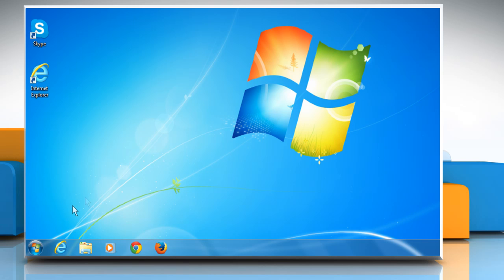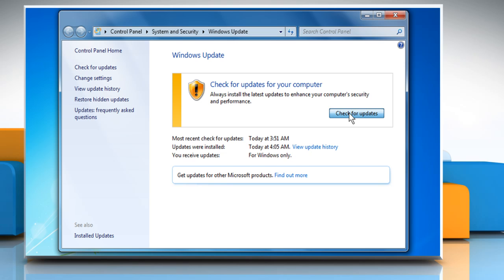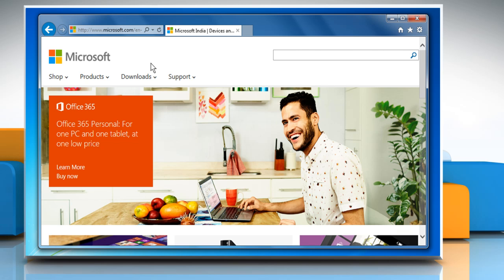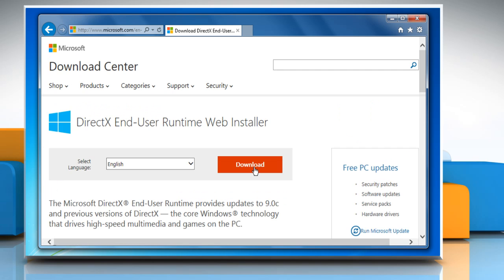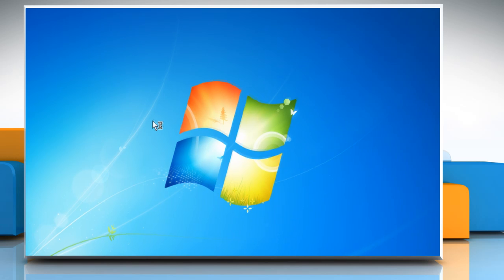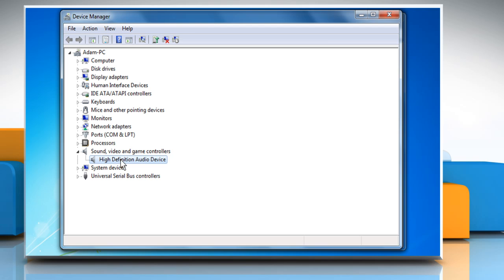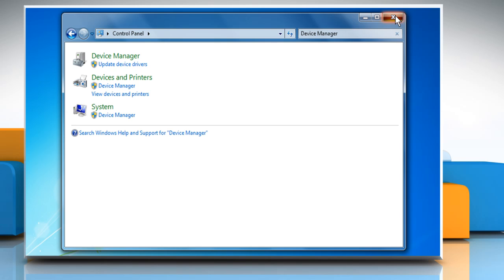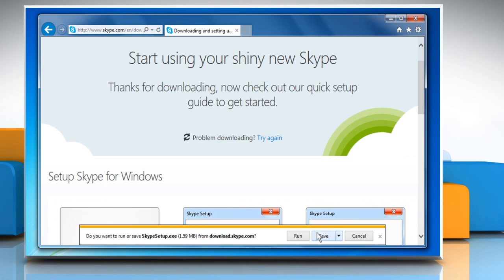Sound is not working after updating or upgrading Skype® on Windows® PC (Method 3)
Looking for methods to fix the issue when sound is not working after updating or upgrading Skype® on Windows® PC, just follow the easy steps shown in this video.